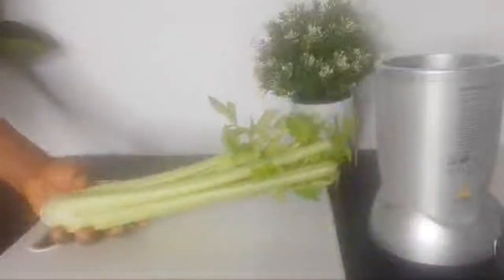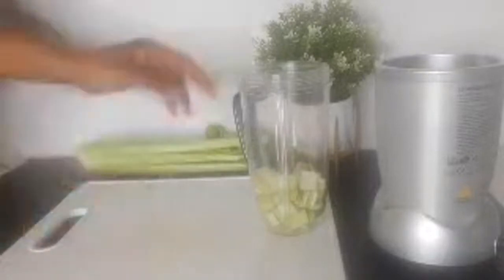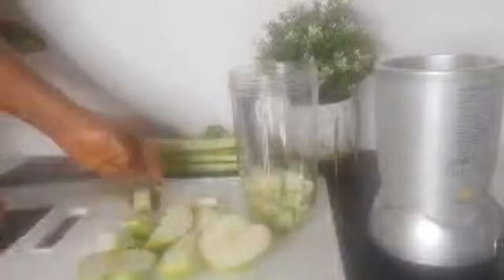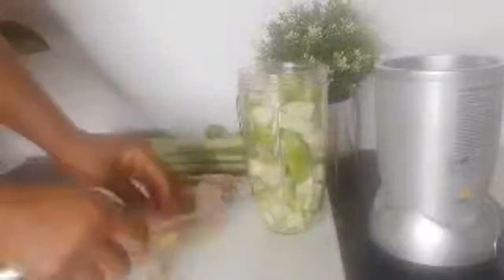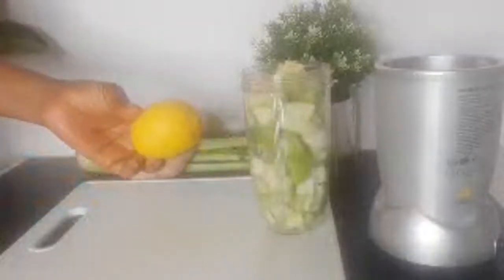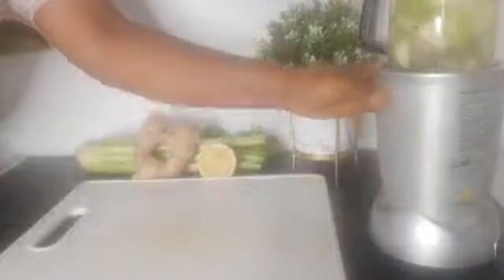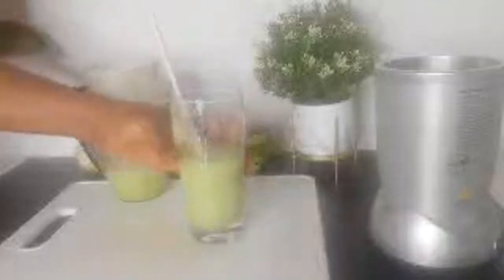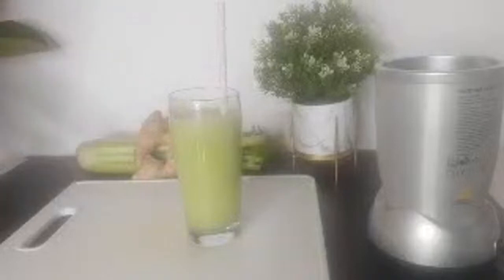MIX CELERY WITH THESE 3 INGREDIENTS - SECRET NO ONE WILL TELL YOU AND WATCH WHAT HAPPENS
LIGHTING
U.K link:  Ring Light ://amzn.to/2CKrLJT
Softboxes (recommended)

○ Hard drive
○ Memory card